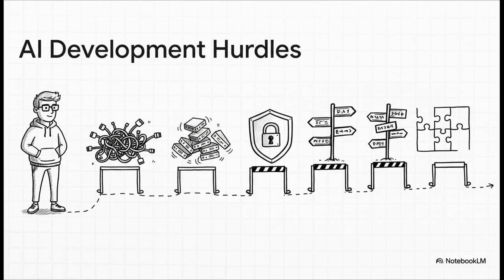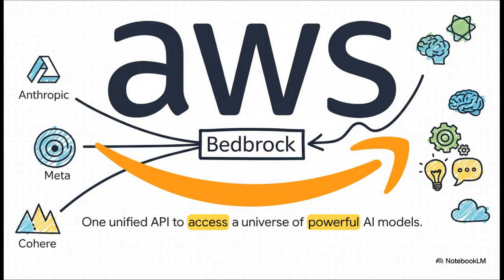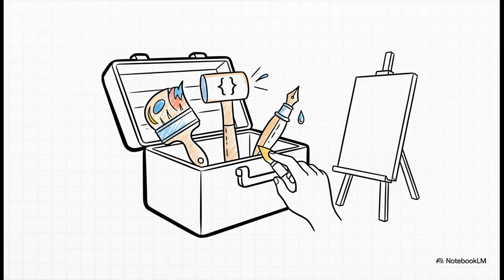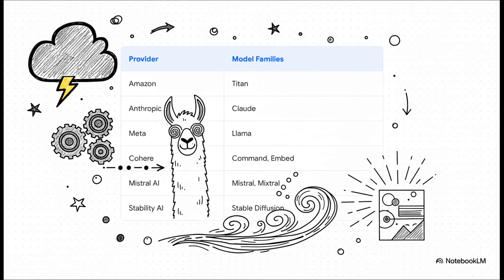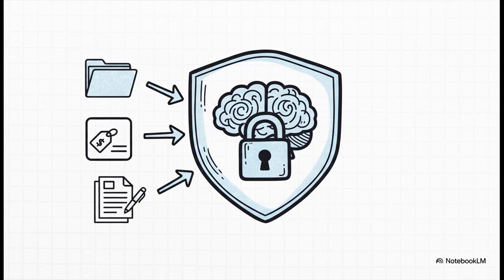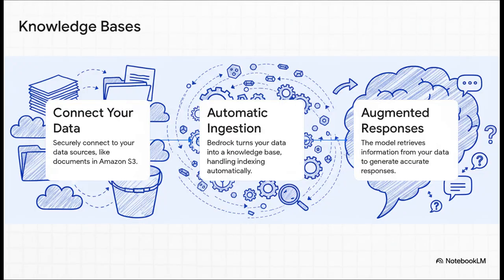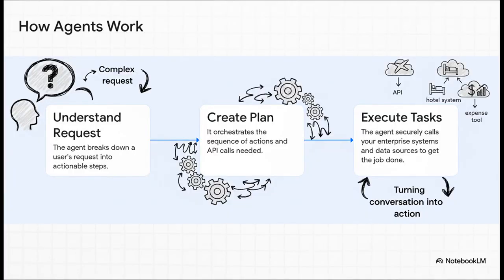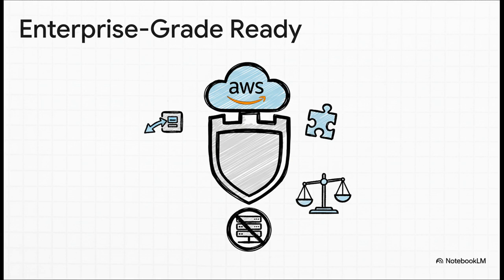Unlocking GenAI Amazon Bedrock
An Introduction to Amazon Bedrock: Your Gateway to Generative AI

1. What is Amazon Bedrock? The Simple Explanation

Think of Amazon Bedrock as the most efficient way to infuse your applications with generative AI from a variety of leading providers. It's a fully managed AWS service that eliminates the complexity of hosting different AI models by giving you access to a wide selection of high-performing foundation models (FMs)—including those from Amazon, Anthropic, Cohere, and more—all through a single, consistent API.

For someone new to generative AI, Amazon Bedrock simplifies the entire process. Let's break down the three most important benefits for anyone getting started:

* One API for Many Models This means you can experiment with and switch between different AI models from various providers without having to rewrite your application's code. This makes it incredibly easy to find the perfect model for your specific task, whether it's writing text, creating images, or summarizing documents.
* No Infrastructure to Manage Bedrock provides a "serverless experience," which is a technical way of saying you don't have to worry about buying, setting up, or managing any servers. As a developer, this means you can go from an idea to a working prototype in minutes, not weeks, focusing your energy on application logic instead of infrastructure management.
* Security and Customization You can privately and securely adapt these powerful models to your specific needs using your own data. Techniques like fine-tuning and features like Knowledge Bases, which automates the Retrieval Augmented Generation (RAG) process, allow you to create specialized versions of the models that understand your unique context, all without exposing your private data.

Now that you understand what Bedrock is, let's explore what you can actually build with it.

2. What Can You Build with Amazon Bedrock?

Amazon Bedrock equips you with a versatile toolkit for building a wide range of generative AI applications, from simple content creation to sophisticated automated assistants.

3. Demystifying Key Terminology

To build effectively, you need to speak the language. This section will demystify the three most critical terms you'll encounter in Bedrock.

* Foundation Model (FM) A large, powerful AI model from a leading AI company (like Amazon, Anthropic, etc.) that can perform a wide range of tasks.
* Retrieval Augmented Generation (RAG) The technique of helping a model provide better answers by first retrieving information from a private data source (like a knowledge base) and adding it to the model's context.
* Agent An application that uses a foundation model to automatically carry out multi-step tasks for a user based on their requests.

With these key terms in mind, you're ready to take your first practical steps with the service.

4. Your First Steps with Amazon Bedrock

Amazon Bedrock is designed for rapid experimentation. Follow these three steps to get started.

Note: The official AWS documentation recommends familiarizing yourself with key terms first, which we covered in the previous section. The steps below represent the practical workflow for gaining hands-on access.

1. Create Your AWS Account The first step is to sign up for an AWS account if you don't already have one. This account is your gateway to Amazon Bedrock and all other AWS services. You can sign up directly on the AWS portal.
2. Request Access to Models Once you are in the AWS console, you need to navigate to Amazon Bedrock and request access to the specific foundation models you want to use. Granting access is typically instantaneous.
3. Start Exploring After gaining access, you can begin experimenting with the models in two primary ways:
  * In the Console: Amazon Bedrock provides user-friendly "playgrounds" for text, image, and chat. These are graphical interfaces where you can type in prompts and see the model's responses in real-time, making it easy to test ideas without writing any code.
  * With the API: To build your own applications, you can interact with the models programmatically. This is done by making API requests using tools like the AWS Command Line Interface (AWS CLI) or software development kits (SDKs) for popular programming languages.

You now have the foundational knowledge to start building. Remember that Bedrock's power lies in its core principles: a unified API for unparalleled choice, a serverless platform to eliminate operational overhead, and robust tools for secure customization. This combination removes the traditional barriers to entry for generative AI, allowing you to focus on innovation. Happy building!